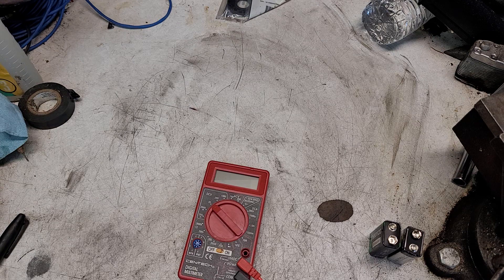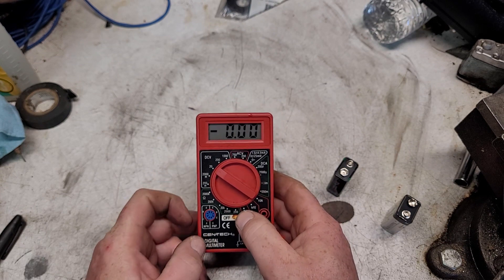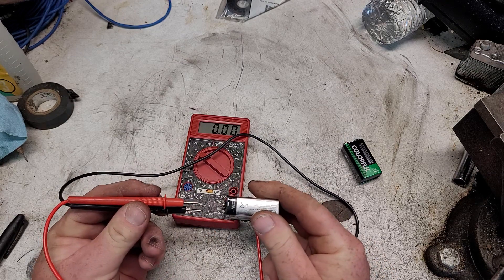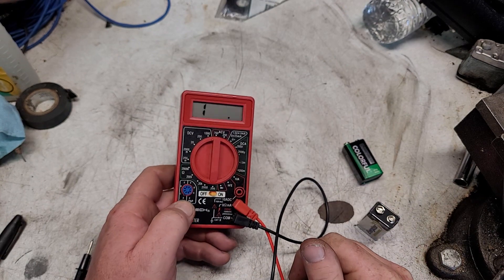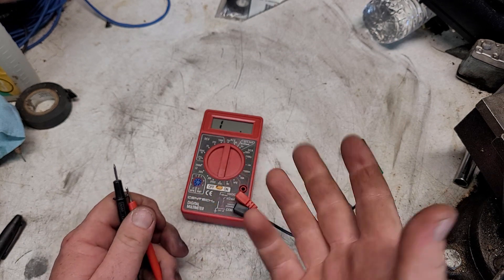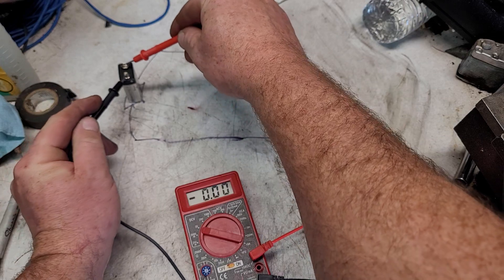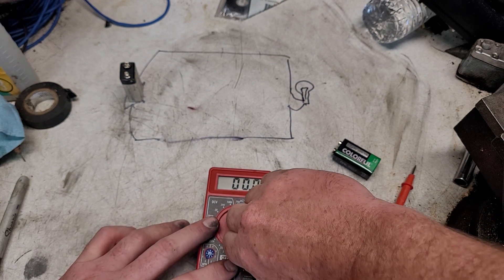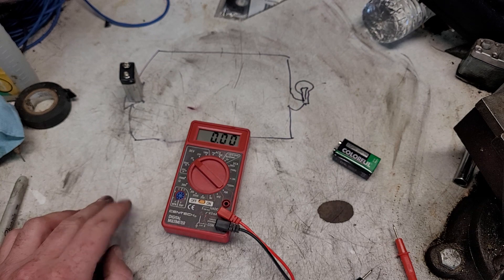After SHTF power 1, you NEED a meter, basics of using a meter